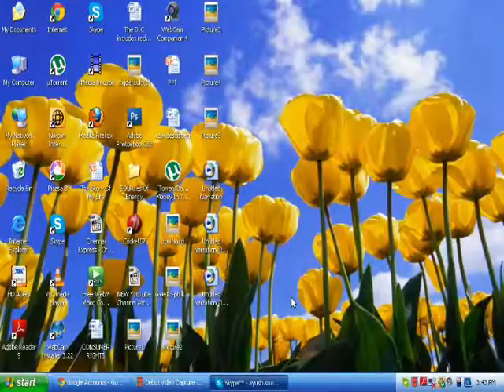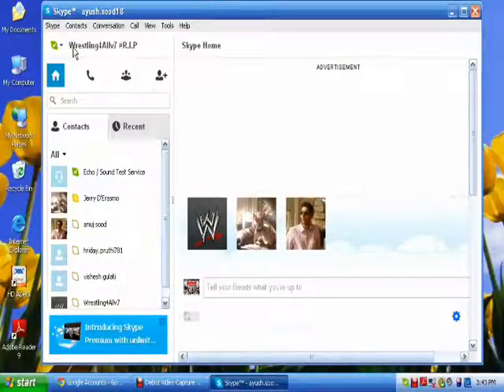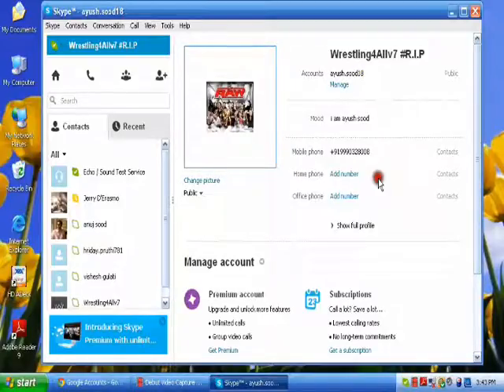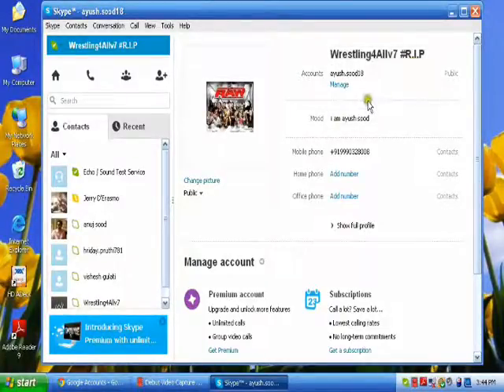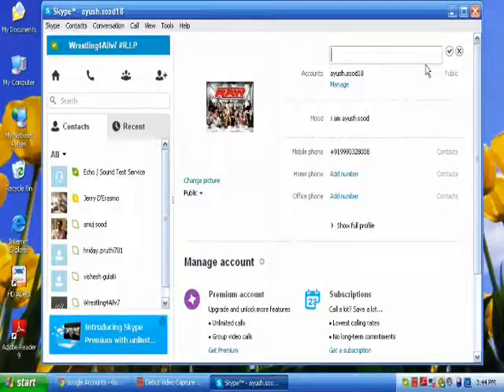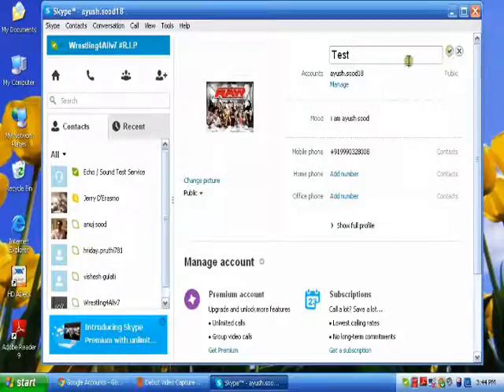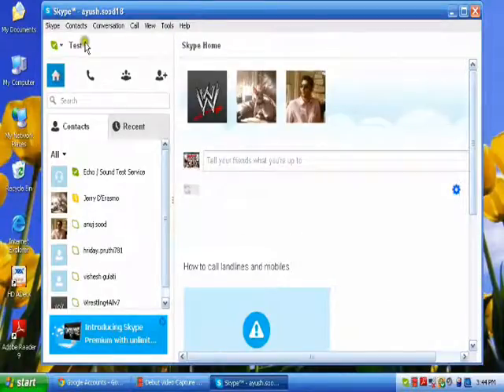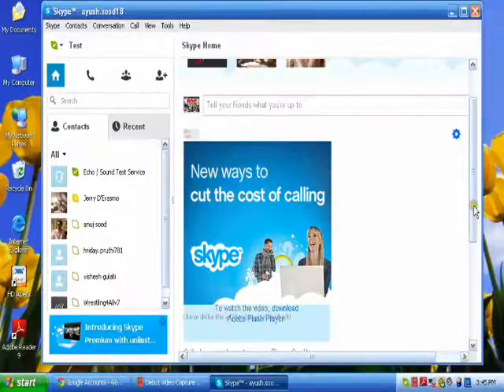HOW TO: Change your Skype Name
HOW TO: Change your Skype Name: In This tutorial i told you how can you change you skype name.

Hope you like my tutorial. #1